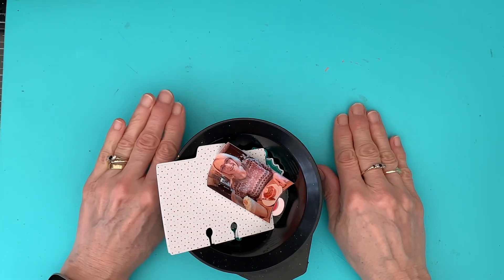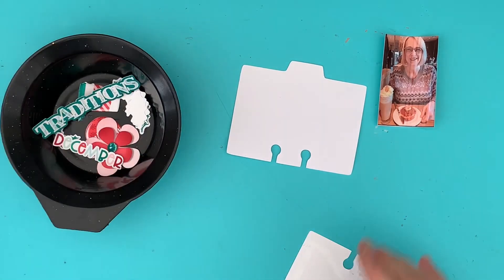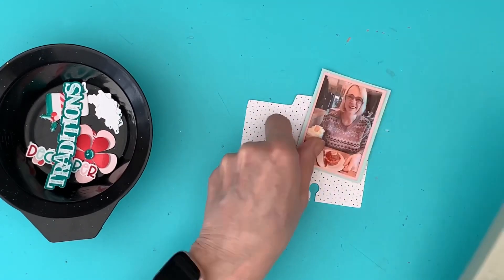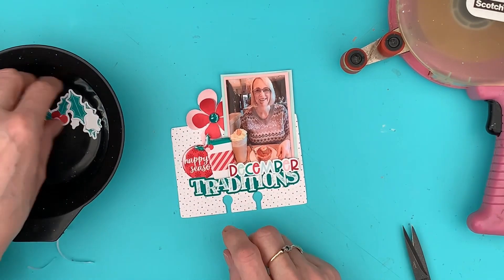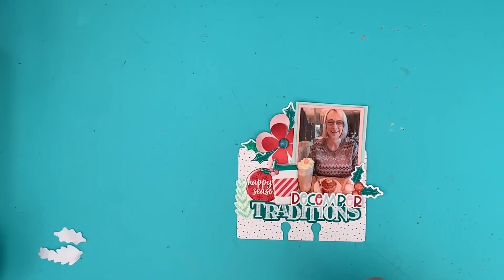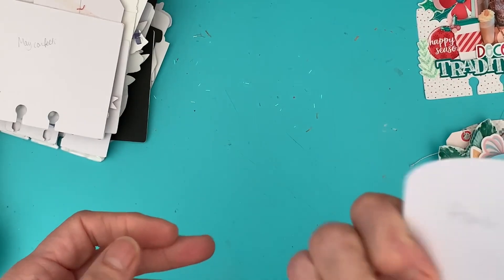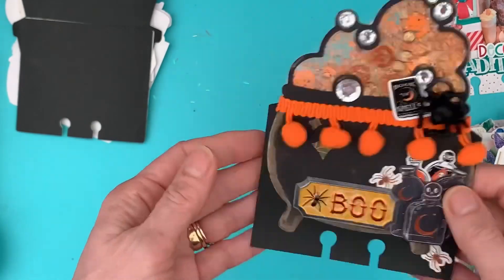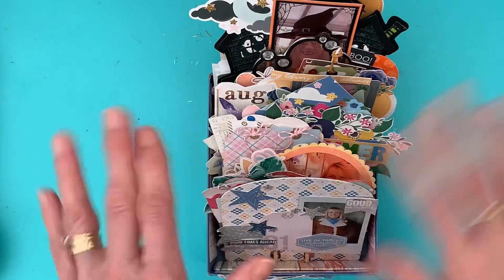Creating a memdex card and a flip through | Traci Reed Collections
Hi and welcome back! I hope you can join me for a chatty video as I create my final memdex card for 2023 and then do a flip through of all the ones I’ve created this year. The majority of them have been created using collections from Traci Reed and you can find a link to her shop below. The remainder have been made using papers and embellishments from my stash.

Thanks for stopping by - it really means a lot to me! If you have any questions please leave them in the comments and I’ll see you again soon in the next video!